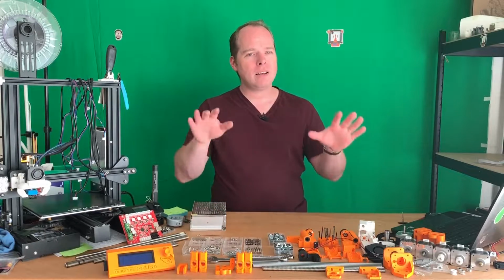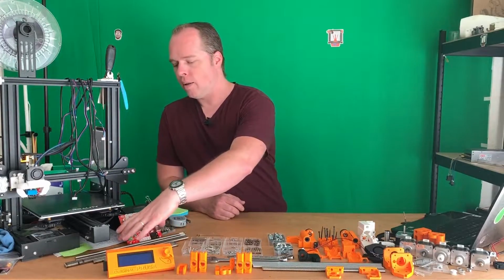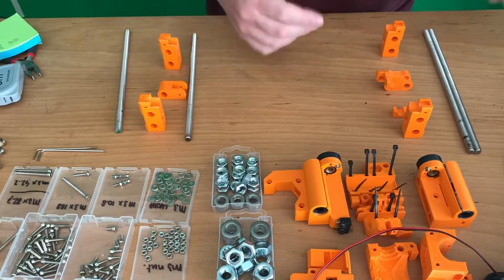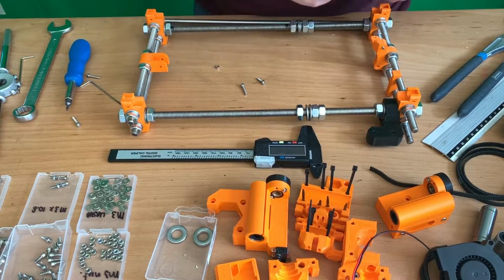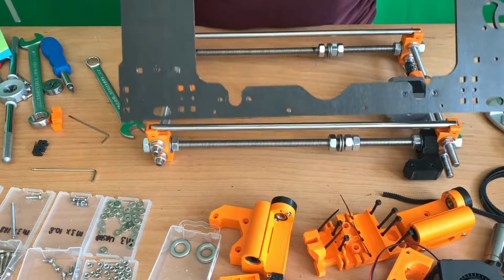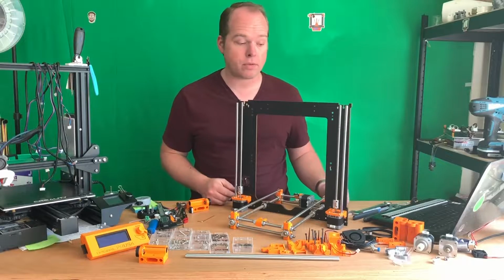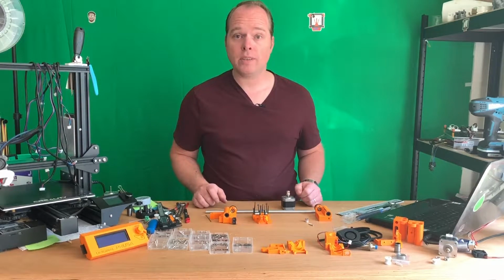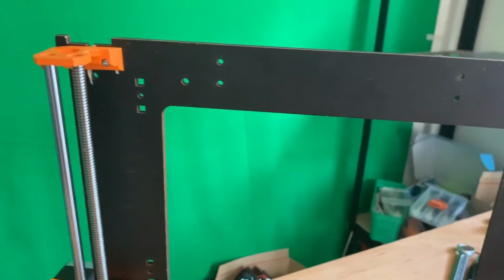How to Build Prusa i3 MK2 3D printer - CTC i3 conversion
In this video, I'm going to do a conversion on my CTC I3 Clone to a Prusa i3 MK2 3D printer, It's still going to be a Clone of the Prusa i3 MK2 printer, but more looking like the original 3D Printer from Prusa Research. A few weeks ago a part broke from the X-axis gantry when I pushed a linear bearing into the bracket, so I needed a new part. A new idea for my first 3D printer, a more realistic Prusa i3 MK2 3D Printer!

AMAZON -
Crealtiy Ender 3 Pro $259,00
Creality Ender 5 $349,00

Thank you for watching this video. please like this video and if you are new to Zachary 3D Prints, then consider subscribing to my Channel, because I upload new videos on a weekly base.